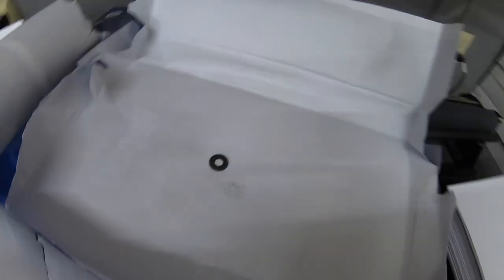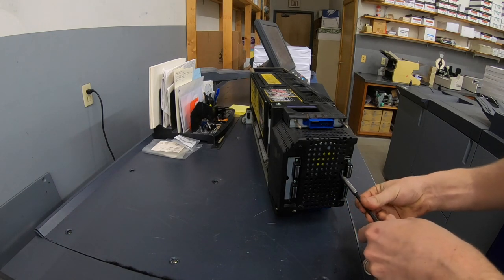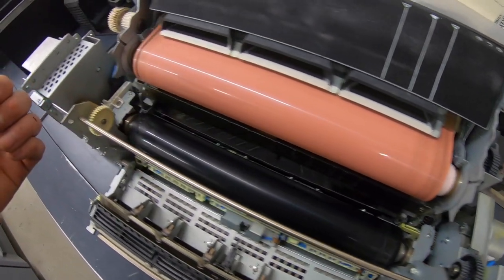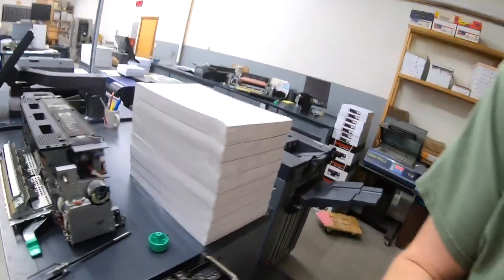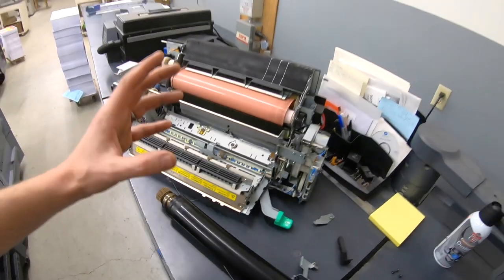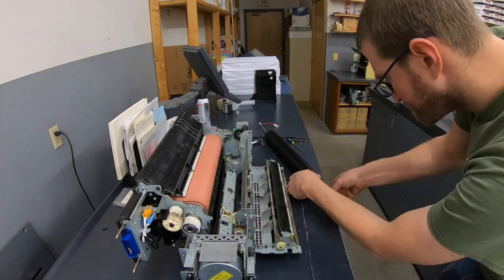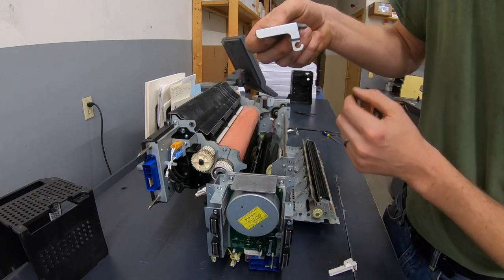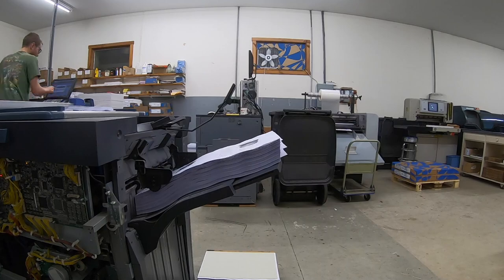Fuser Repair and Two Paper Surprises I Didn't Expect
Keeping the presses running with what I have on hand. A couple surprises today.